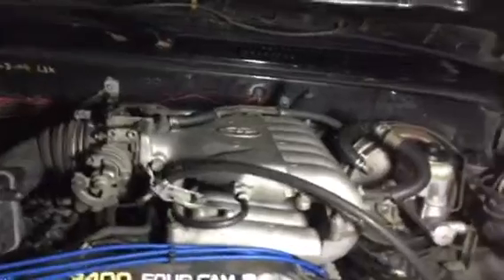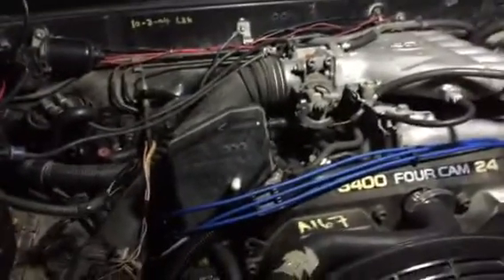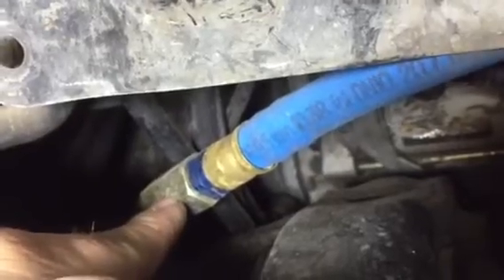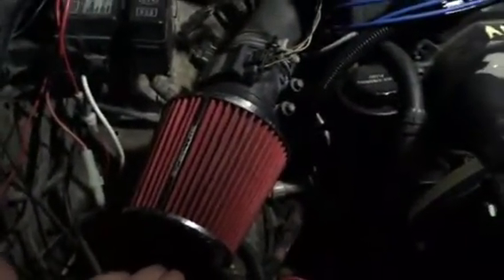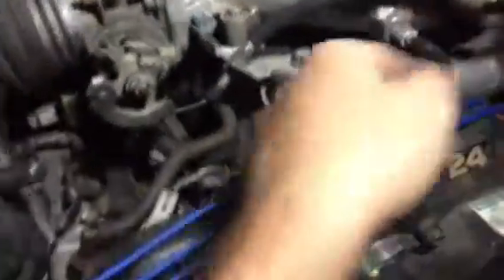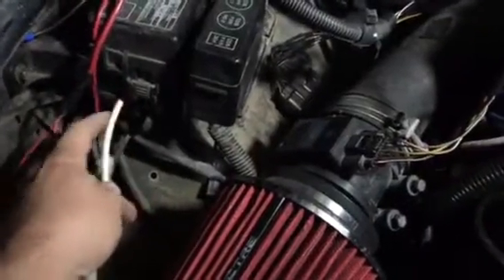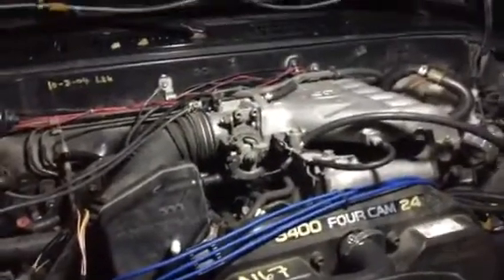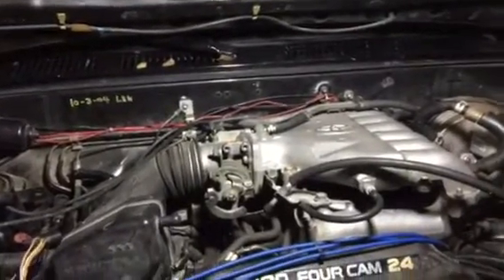5vze swap pt2